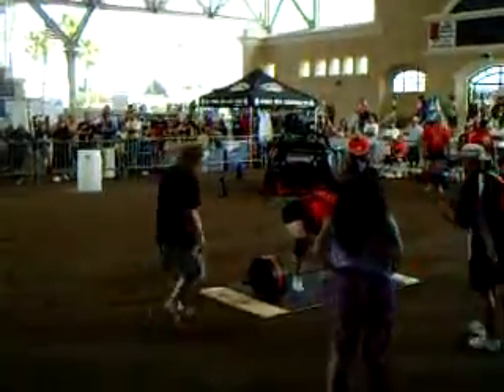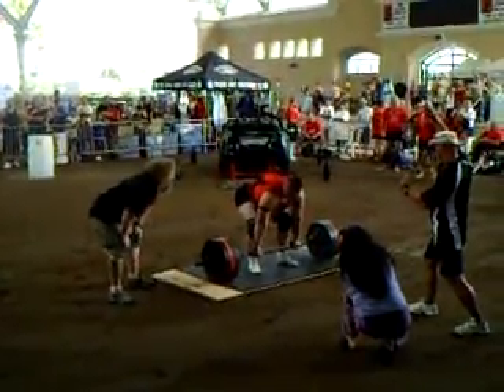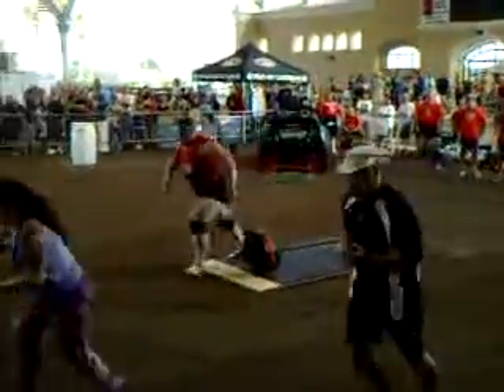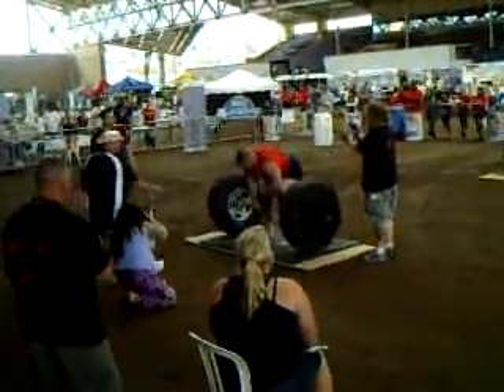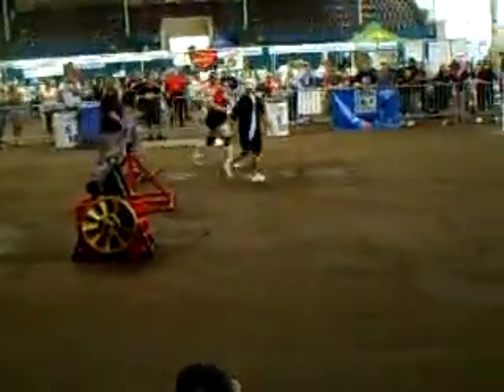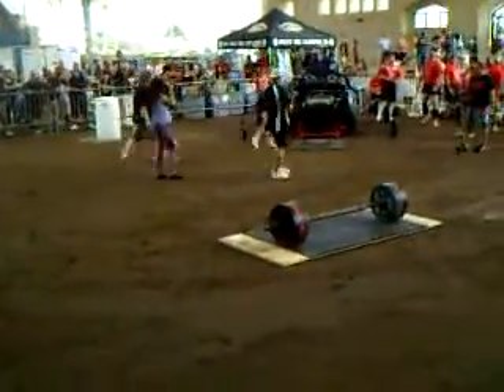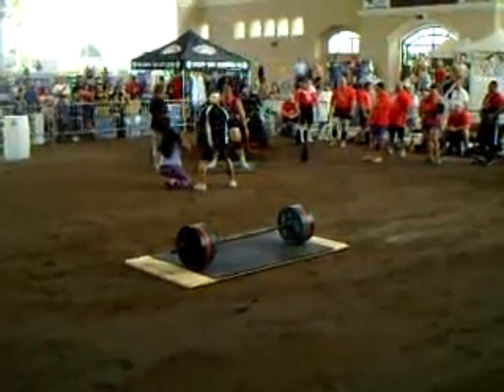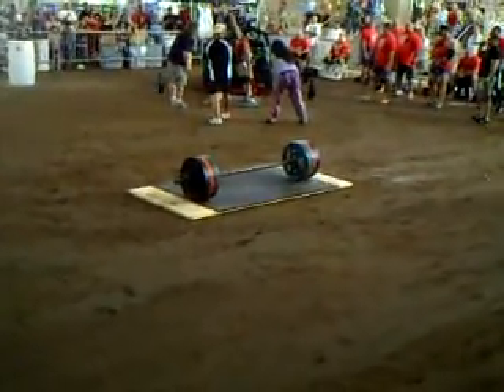Deadlift medley at California's Strongest Man 2009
600x3 axle, 700x1 bar, 800x1 frame, car deadlift for reps. 2nd place out of 22 (and beat the 2 pros at it too)